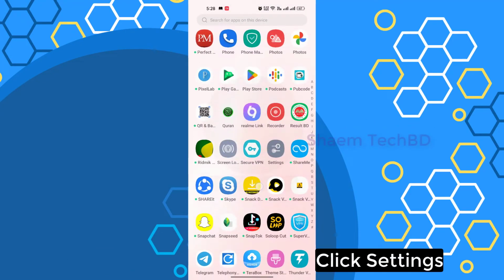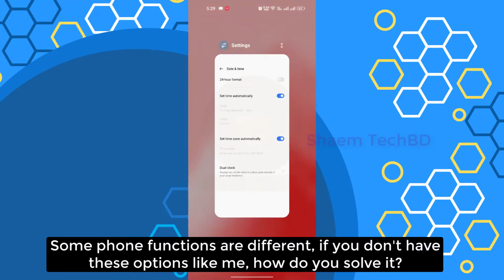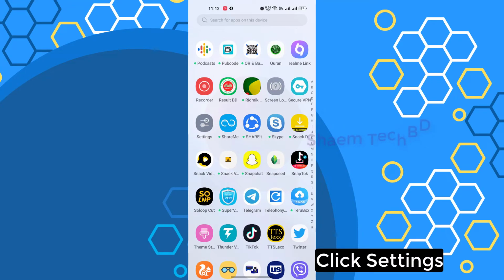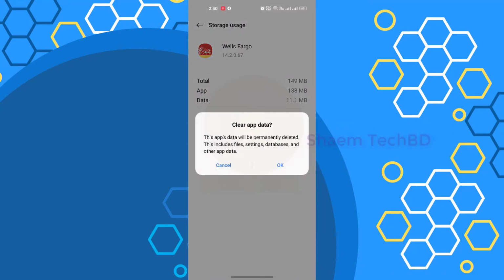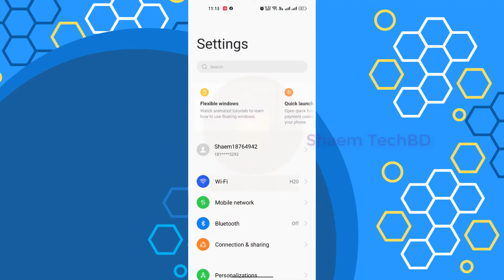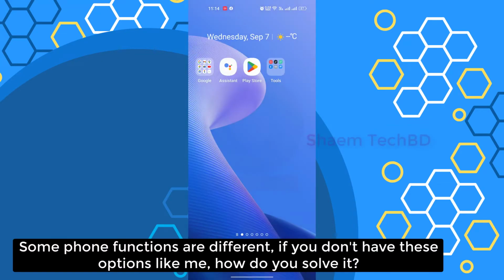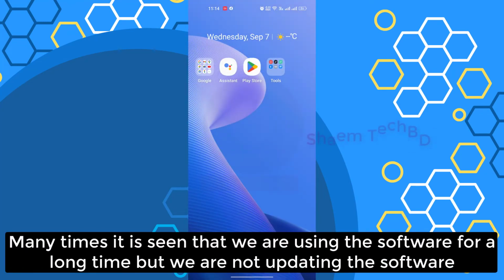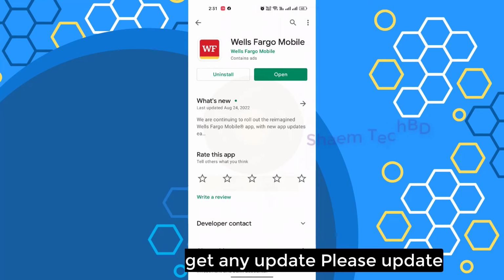How To Fix Wells Fargo Mobile App Keeps Freezing Issue Android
How To Fix Wells Fargo Mobile App Keeps Freezing Issue Android.Wells Fargo & Company is an American multinational financial services company with corporate headquarters in San Francisco, California; operational headquarters in Manhattan,and managerial offices throughout the United States and internationally.The company has operations in 35 countries with over 70 million customers globally.It is considered a systemically important financial institution by the Financial Stability Board.

does wells fargo allow mobile deposit of money orders